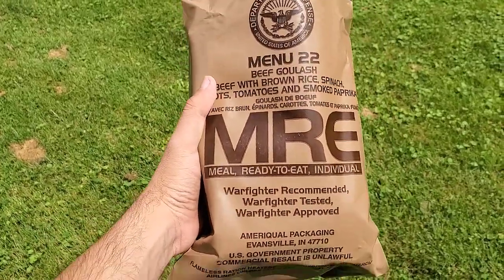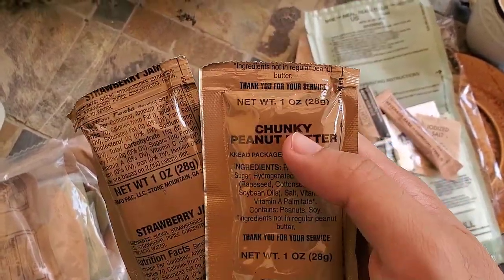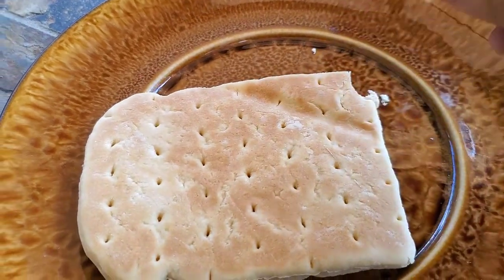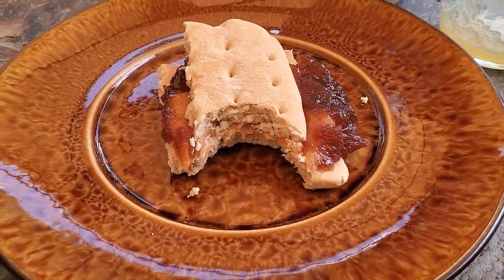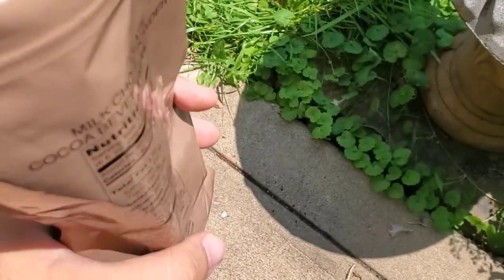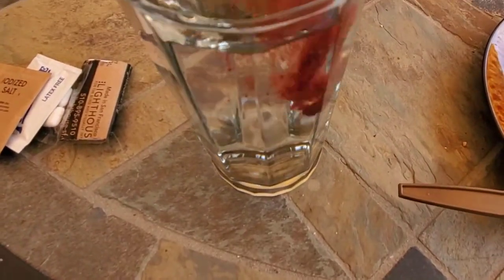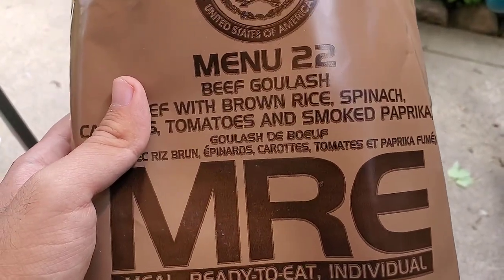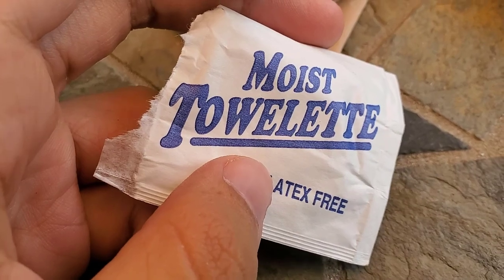Trying My First MRE (Menu 22, Beef Goulash)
Pretty much exactly what it says on the tin, I bought an MRE and felt like making a video about it since it was my first one lmao

(Also sorry for disappearing on all y'all without explanation, hoping to maybe upload some more actual content every once in a while!)